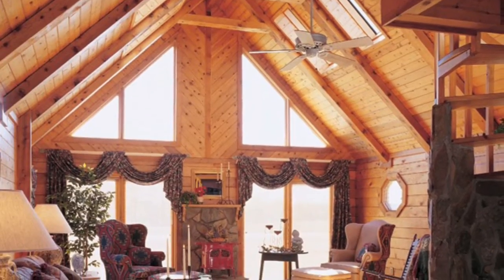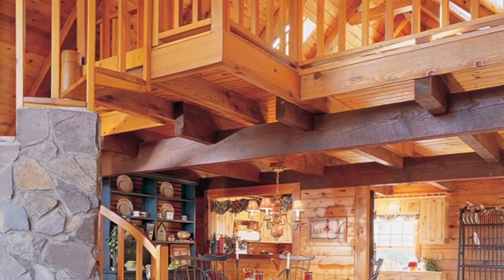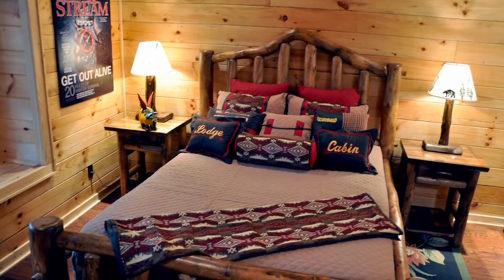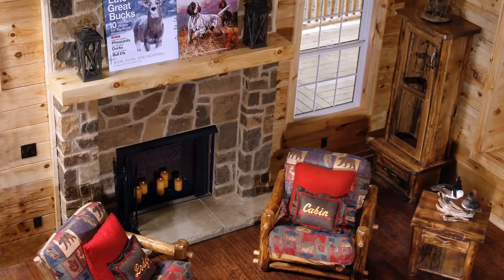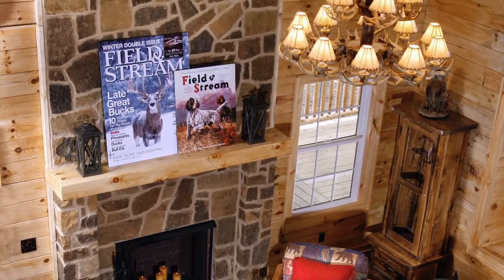Log Home Interior Design Tips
Monday minute vlog